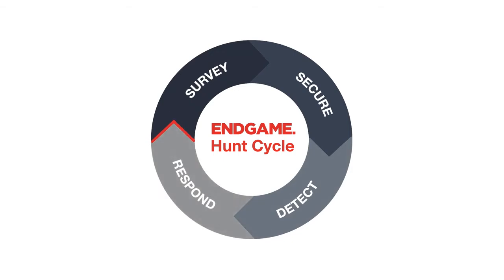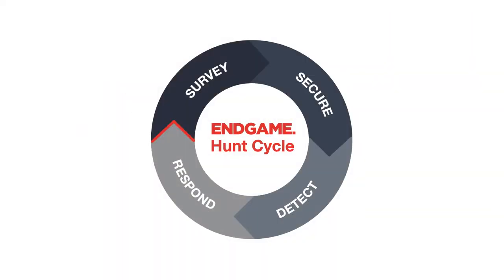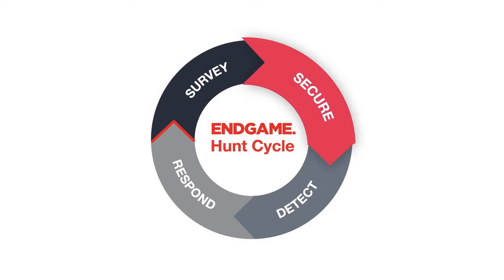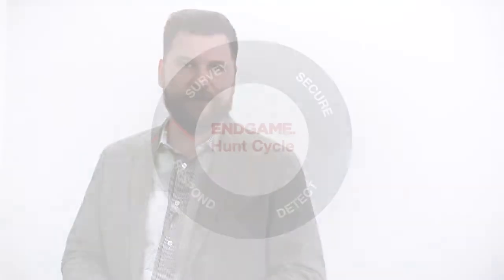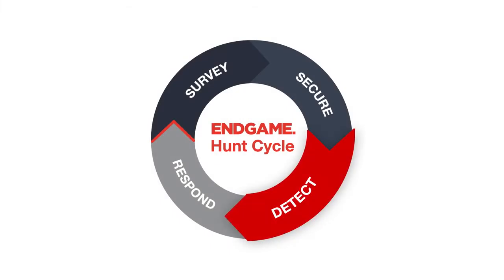Endgame Threat Hunting Cycle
Learn our approach to threat hunting and how Endgame provides tier 1 analysts with the sophistication of tier 3 analysts to prevent advanced attacks and reduce the time and cost associated with incident response.